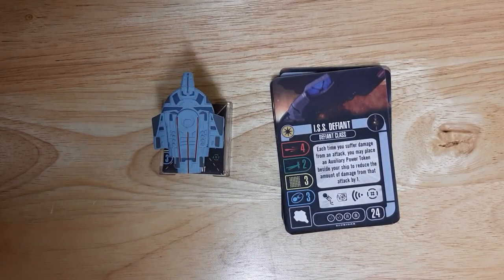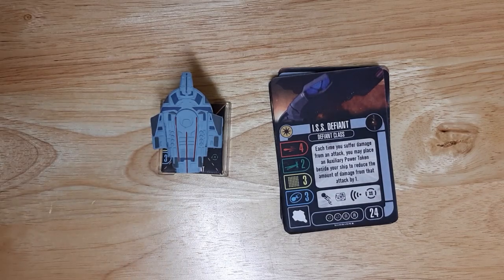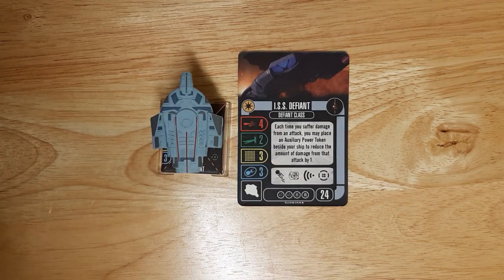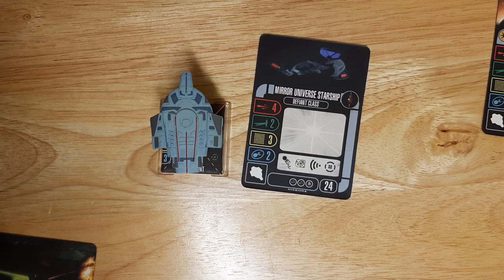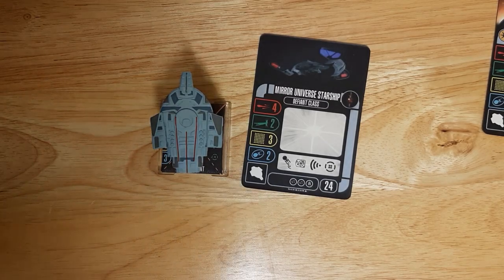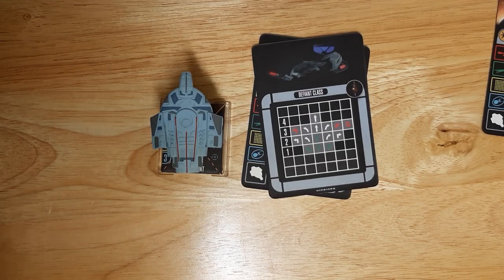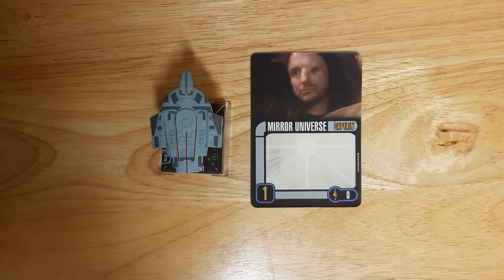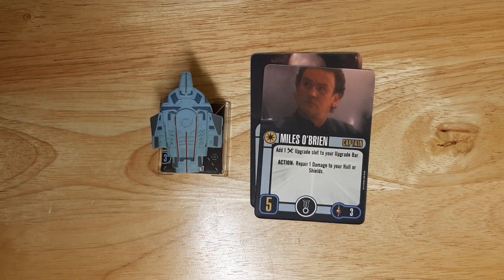Trekmas - Day 8 - ISS Defiant (Attack Wing)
'You'll quantum torpedo your eye out!"